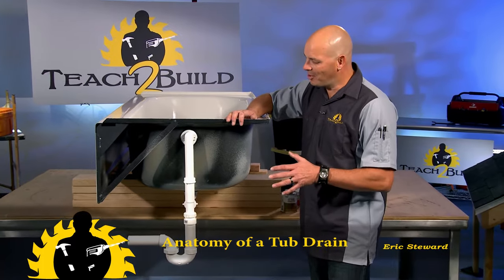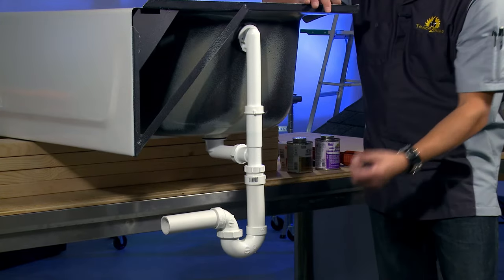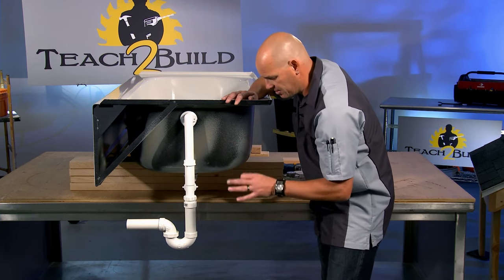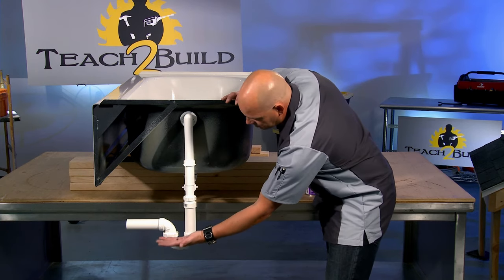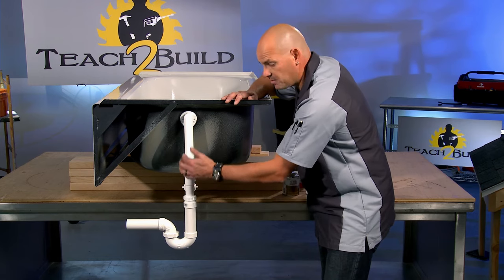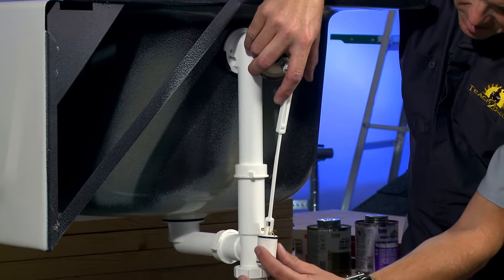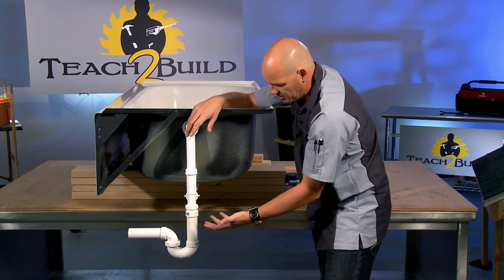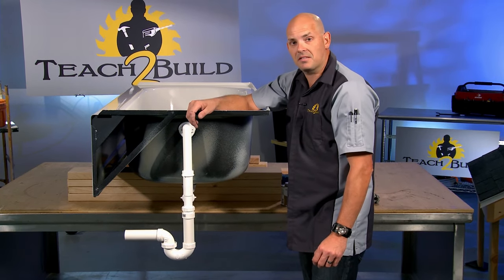Anatomy of Your Tub Drain